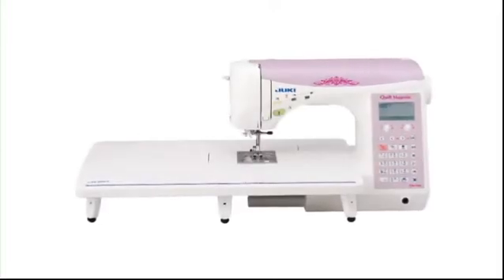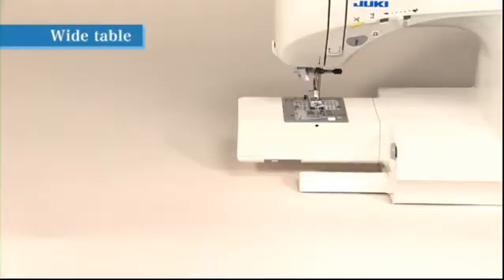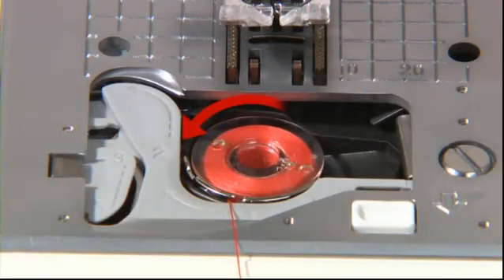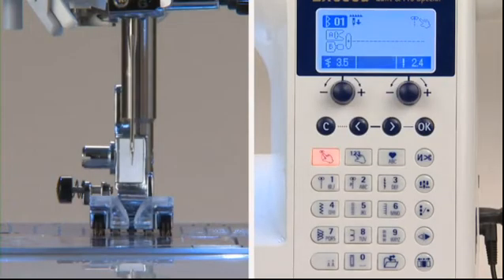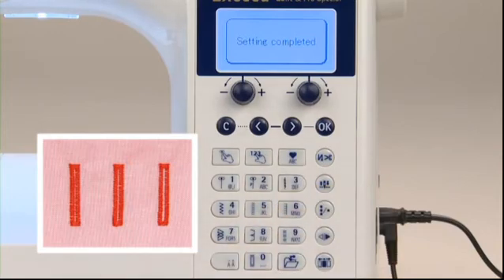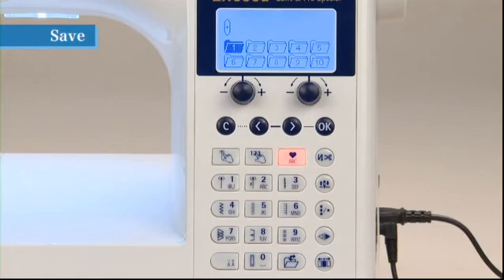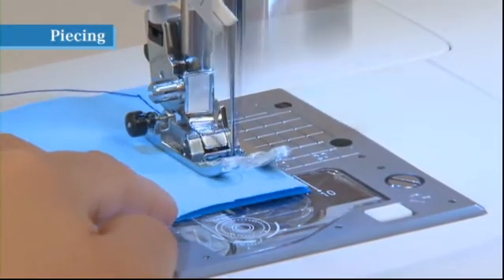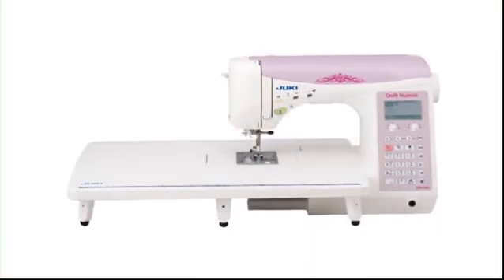JUKI Quilt Majestic Series - огляд можливостей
Official review by JUKI | Офіційний відеоогляд від JUKI
Відео фірми JUKI на англійській мові. Загальний огляд можливостей швейної машини та основні навички користування. JUKI QM-900 Quilt Majestic та JUKI QM-700 Quilt Majestic – нові висококласні швейні машинки. Відео інформує про особливості та можливості цих машин. JUKI QM-900 Quilt Majestic це старша модель швейної машини серії  із розширеними можливостями. Детальний опис та можливості і комплектацію дивіться на сайті нашого магазину.

🏆Авторизований дилер швейних машин.
🖇️Великий асортимент техніки та аксесуарів.
⏰Безкоштовна та швидка доставка по Україні.